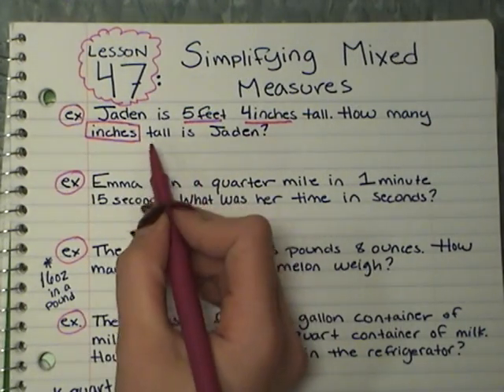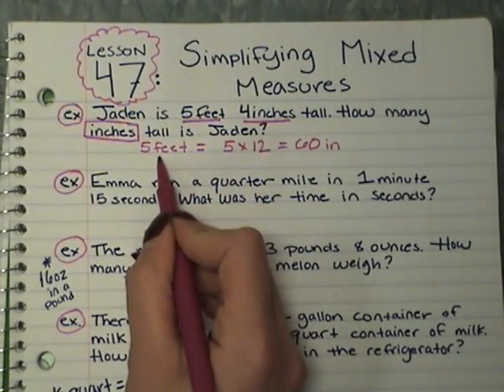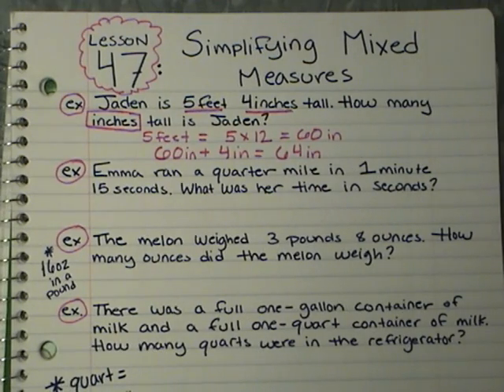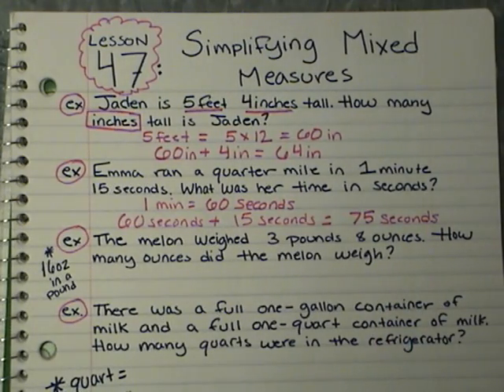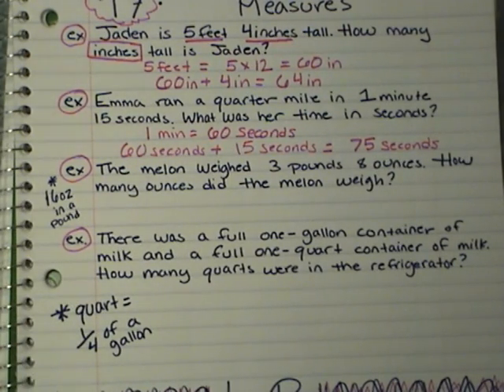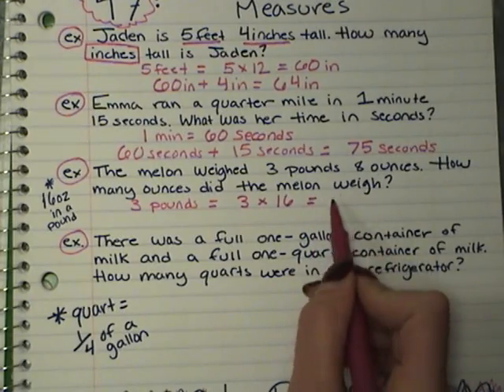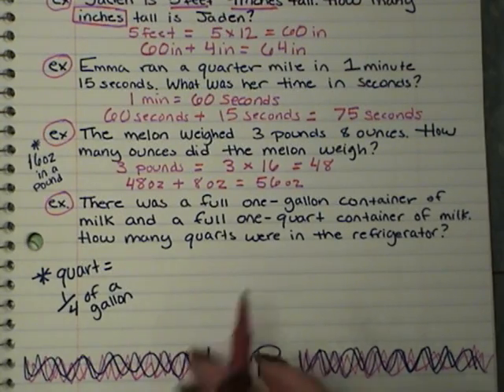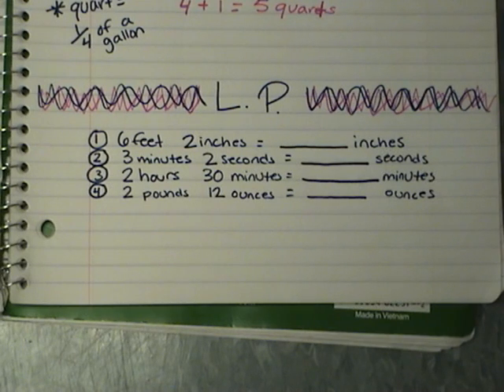Math 47: Simplifying Mixed Measures